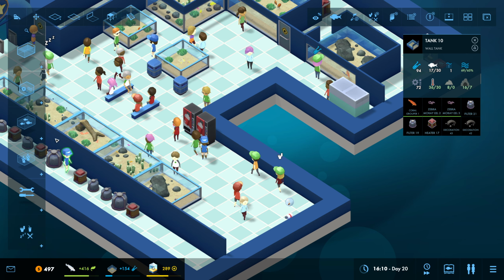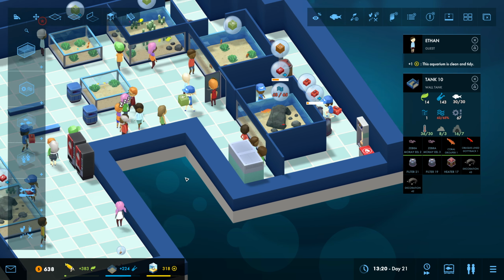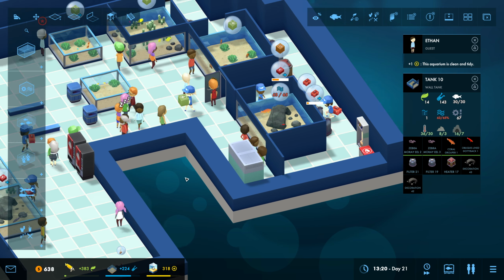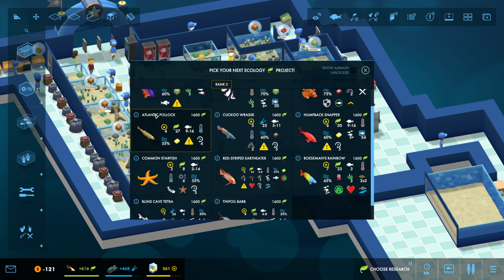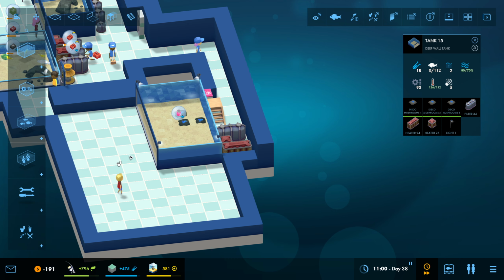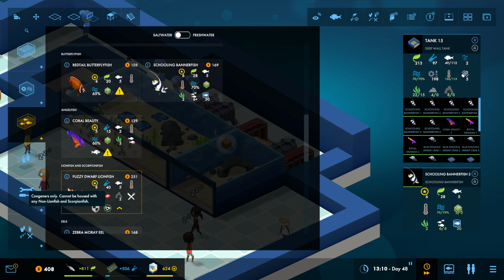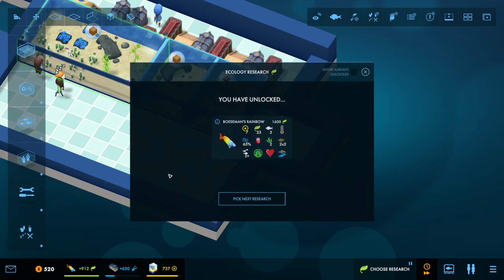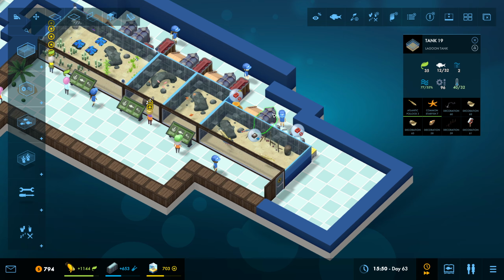Shipwrecked Shoal! - Megaquarium: Freshwater Frenzy! - Episode #2 - Strategy Management Tycoon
Megaquarium follows in the footsteps of classic theme park management tycoon games and adds an aquatic spin! Freshwater Frenzy is the first Deluxe Expansion for Megaquarium. It adds a brand new environment for you to explore and master – freshwater!